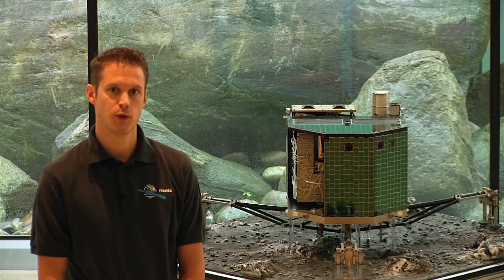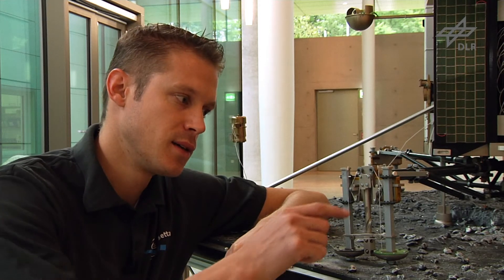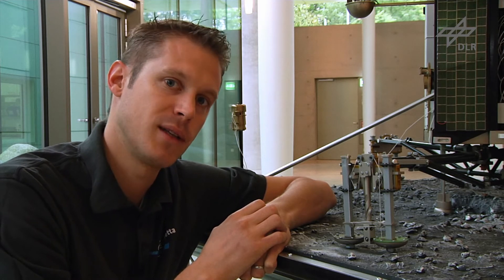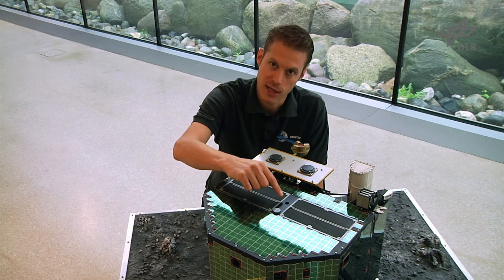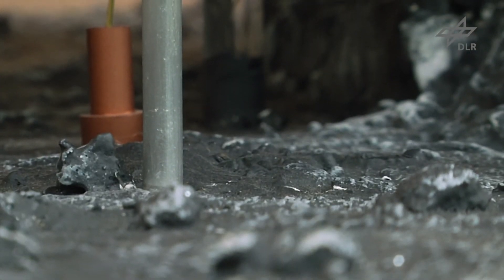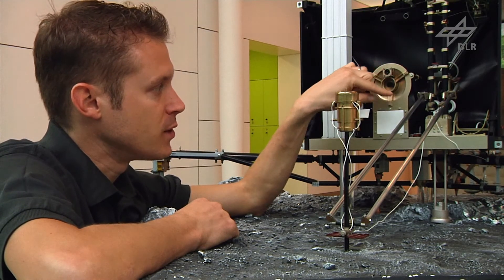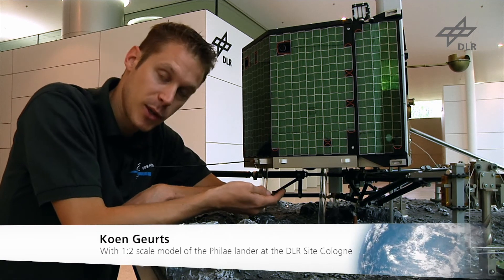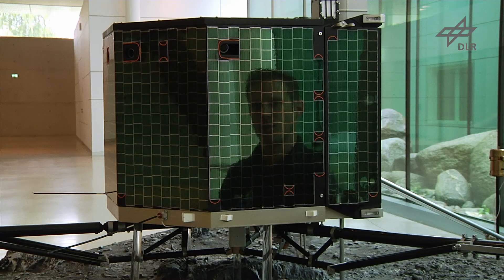Philae Lander Rosetta Comet Landing Mission - DLR ESA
DLR ESA video: Rosetta Comet Landing Mission and Philae lander.
It will take around seven hours from the time Philae separates from the ESA Rosetta mother craft until, for the first time ever, a lander will be on the surface of a comet. Philae – a high-tech cube with an edge length of roughly one metre – is the name of the landing craft in the Rosetta Mission. Its main purpose is to conduct on the ground analysis of the comet material, probably the most primeval and oldest material found anywhere in the Solar System.

DEUTSCH

Rund sieben Stunden wird es dauern, bis Philae nach der Trennung von der ESA-Sonde Rosetta auf der Oberfläche von Churyumov-Gerasimenko aufsetzen und somit zum ersten Mal überhaupt ein Landegerät auf einer Kometenoberfläche stehen wird. Philae - ein High-Tech-Würfel mit einer Kantenlänge von etwa einem Meter - ist bestückt mit zehn wissenschaftlichen Instrumenten. Seine Hauptaufgabe ist die Vor-Ort-Analyse des Kometenmaterials, des wohl ursprünglichsten und ältesten Materials, das es in unserem Sonnensystem gibt.